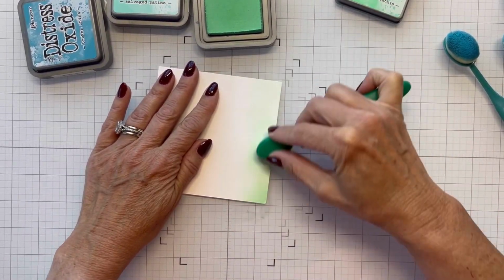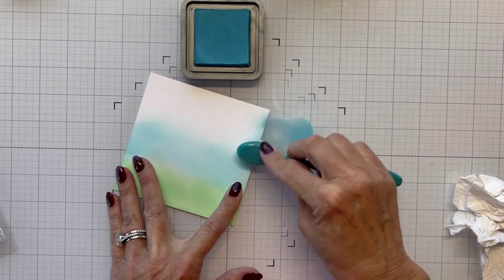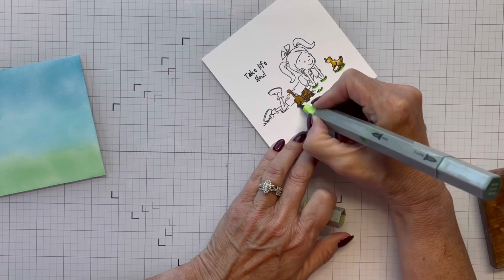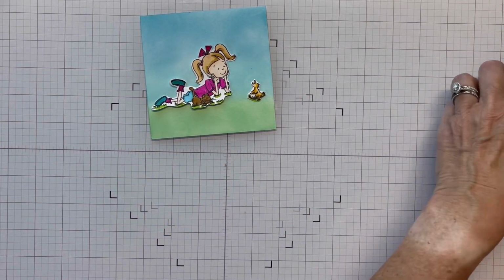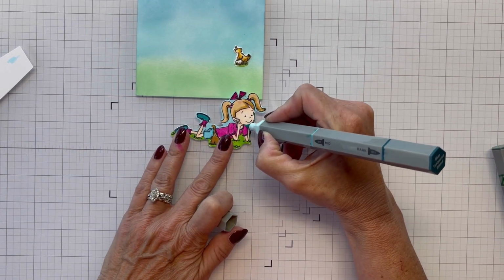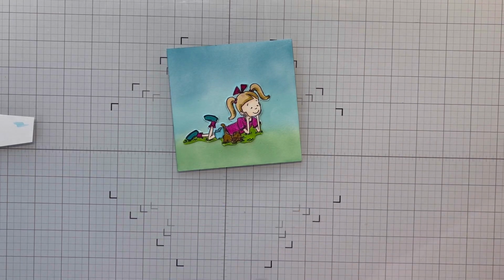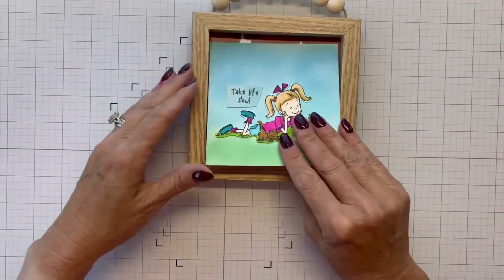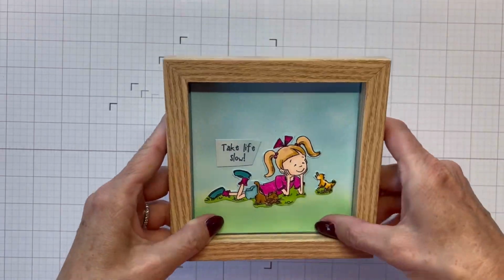Kraftin’ Kimmie Stamps Scrappy Challenge…Anything but a Card!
Today I participated in a Scrsppy Challenge from Kraftin’ Kimmie Stamps. The challenge required you to make anything but. A card!

✏️Craft Room Equipment ✂️

Electric Desk

18 x 24 Magnetic Glassboard

Craft Cart

Mainstay Cube Units

White Bookshelves

White cable management

Cricut Maker

Spellbinders Glimmer Machine

Cricut self healing mat

Misty Stamp Positioner

Glue Runner

Score Buddy

Tim Holtz Scissors

Hammer mill Paper

Shanna Makes It
Gas City IN 46933